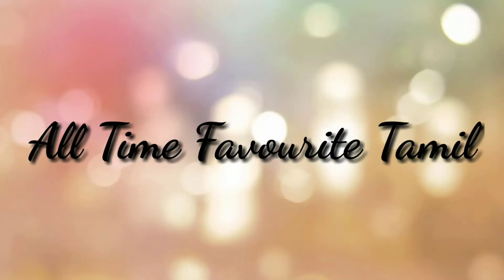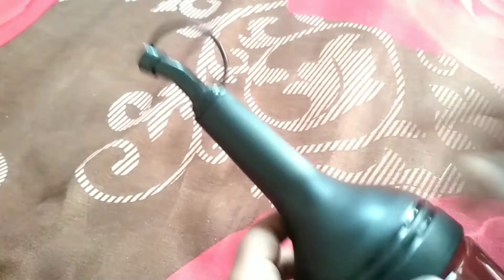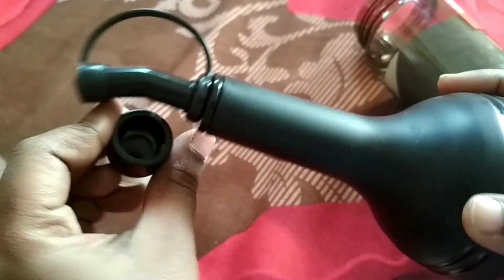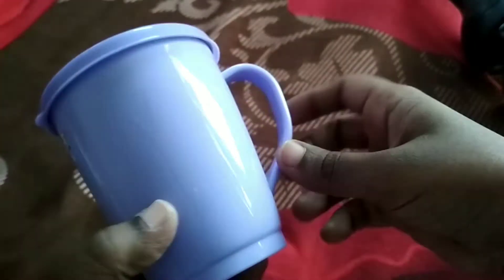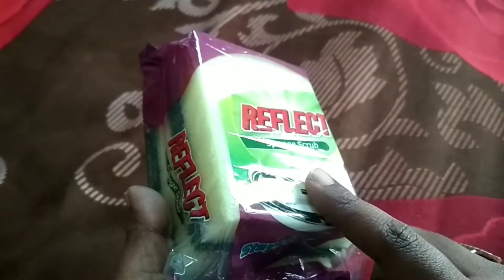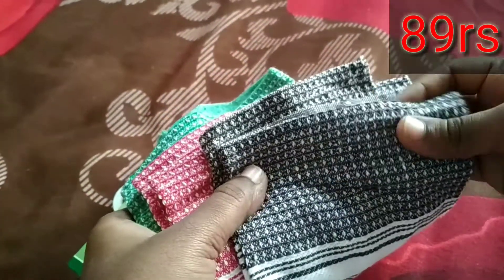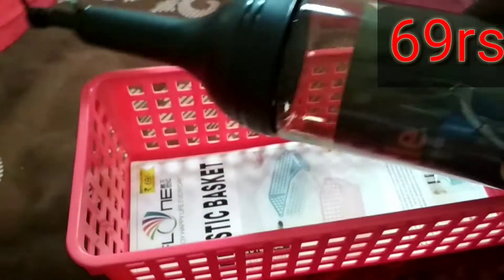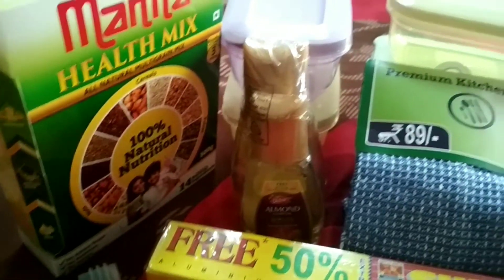What I purchased in D mart in tamil/quarantine shopping in D mart/Dmart purchasing in tamil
This video contain a quarantine shopping vedio how to buy a plastic house hold items in d mart in tamil